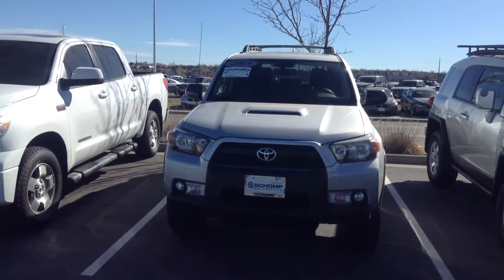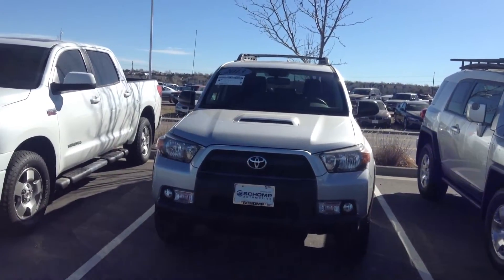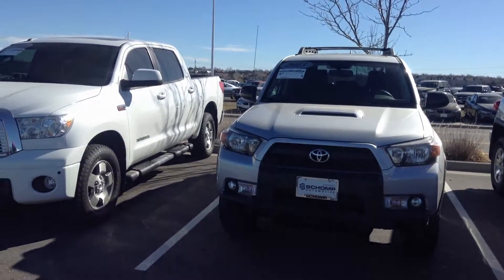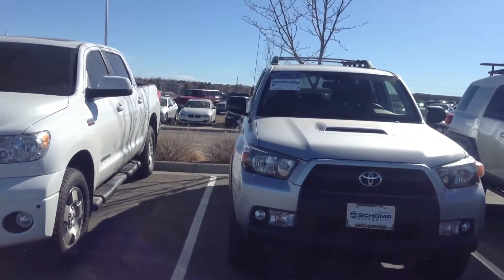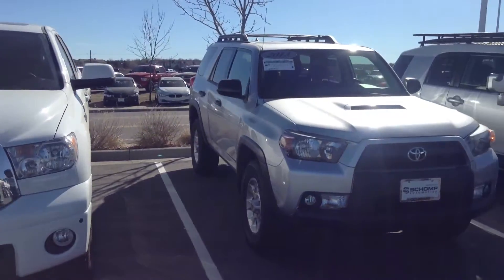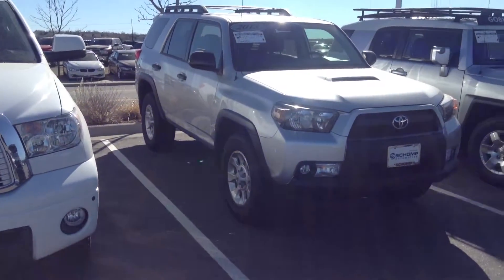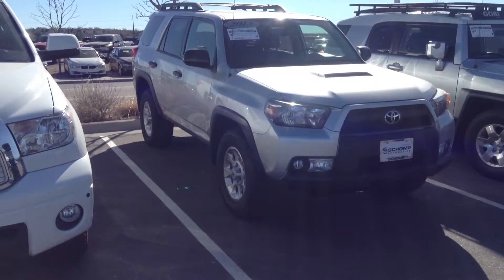2013 Toyota 4Runner